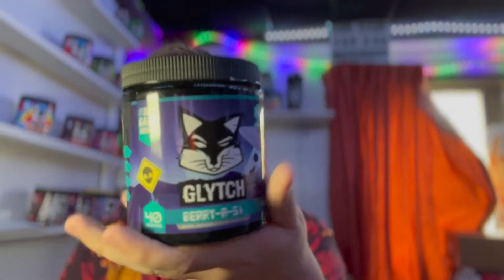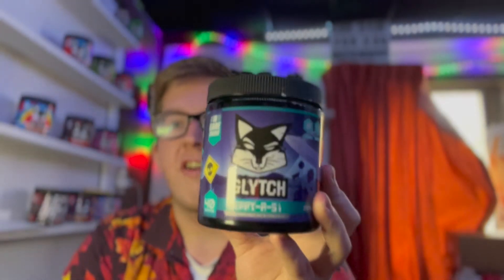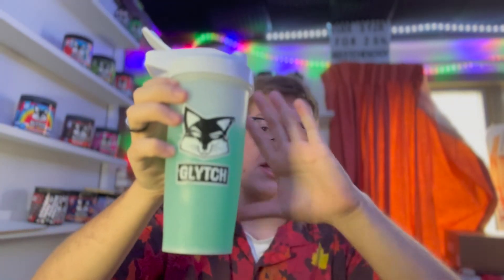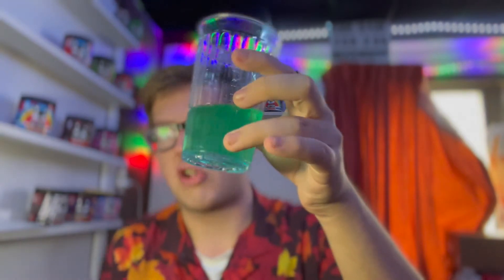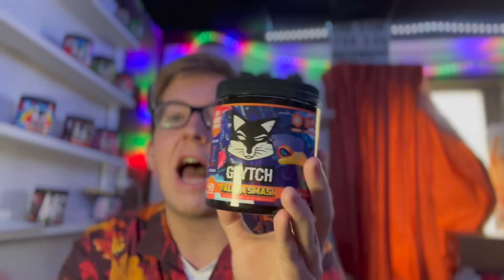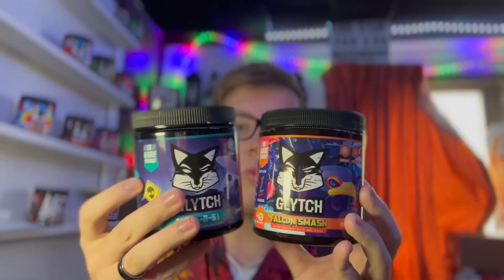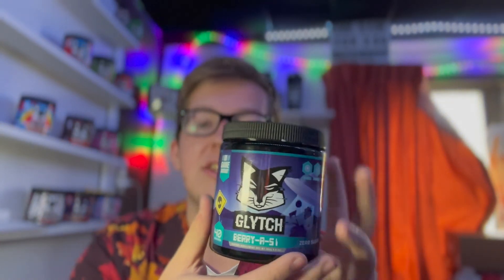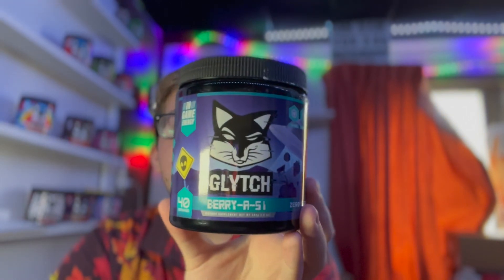Berry A-51 (Blue Raspberry) Glytch Energy REVIEW